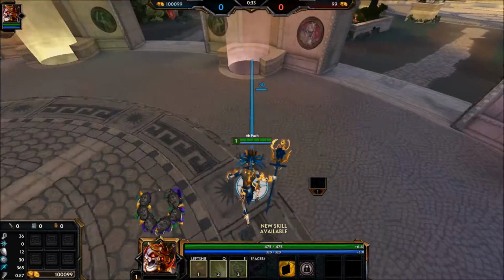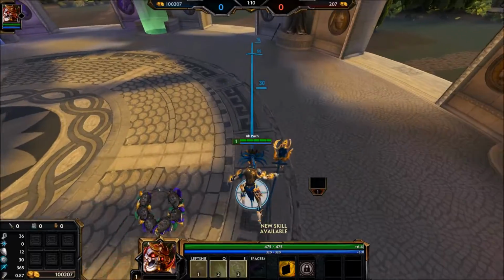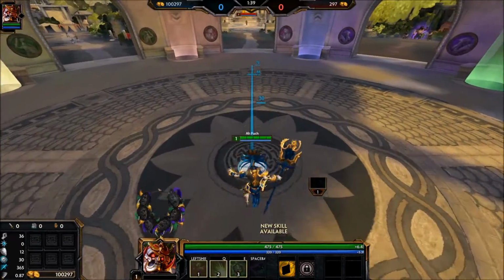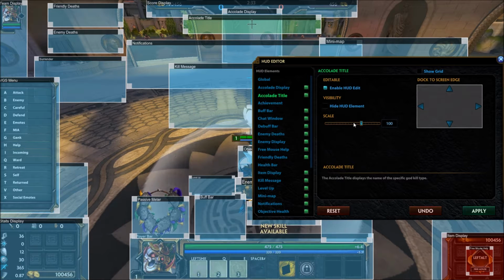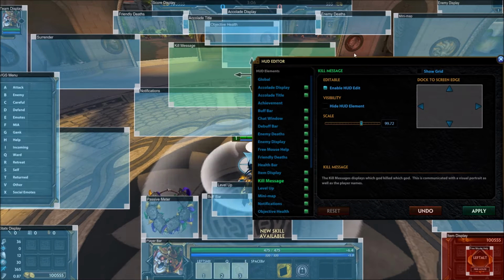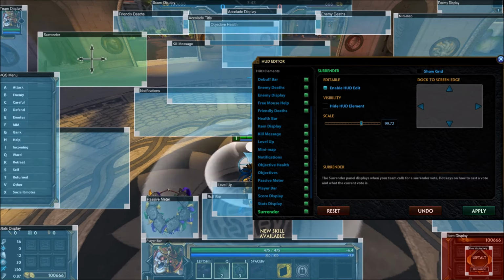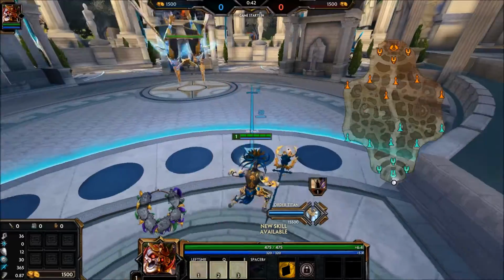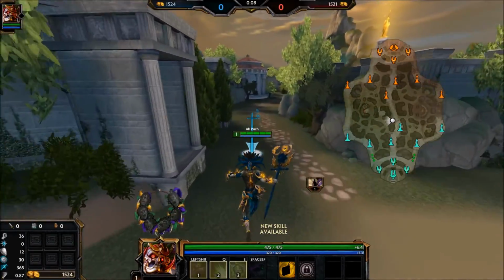SMITE: back 2 the basiks // Episode 1: Huds Up!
A quick guide on how to create a custom and effective hud for your Smite experience!

I'm a content creator now.